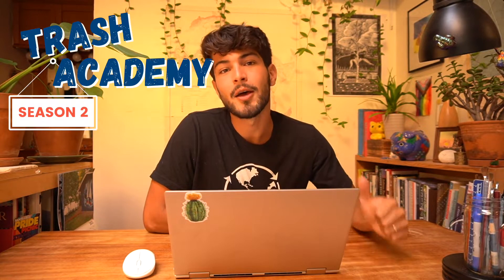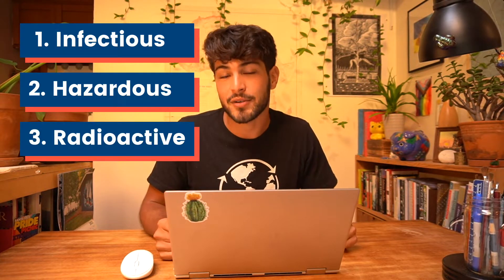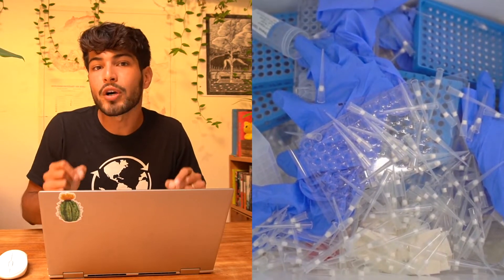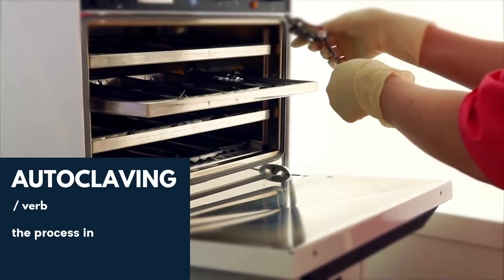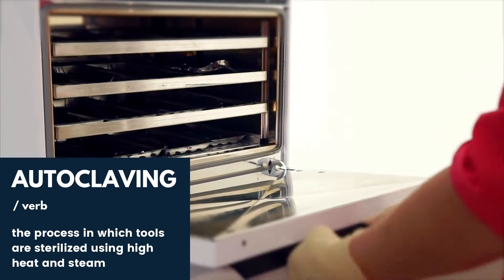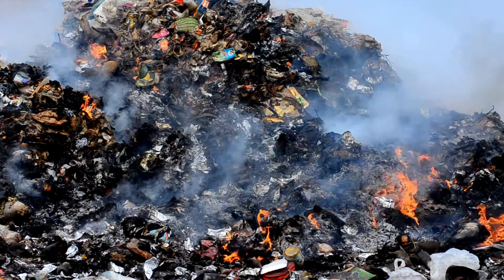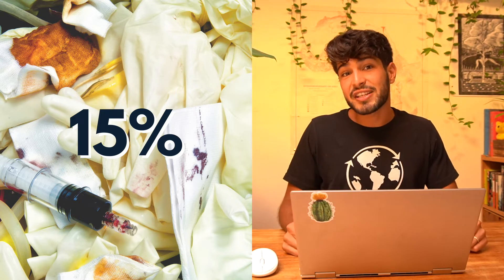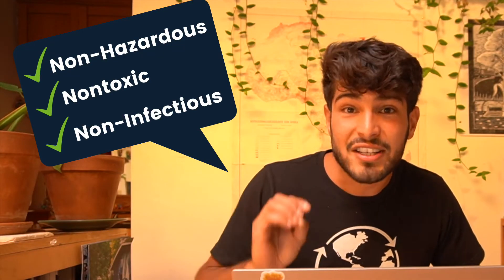The Mismanagement of Hospital Waste | Trash Academy: Sectors of Plastic Pollution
Hospital waste is complicated. Single-use plastics can be necessary in the medical field, but the mismanagement of hospital waste is causing huge issues for the environment.